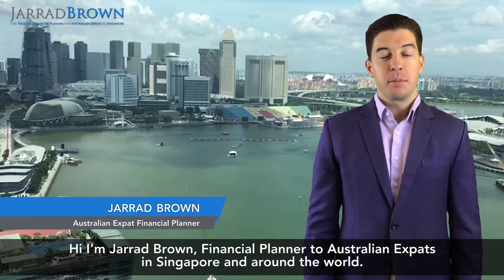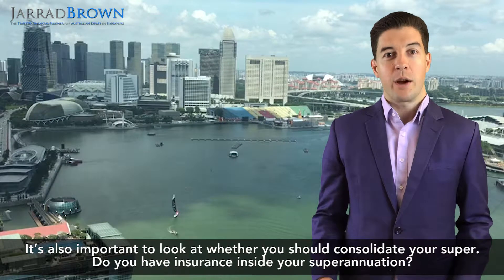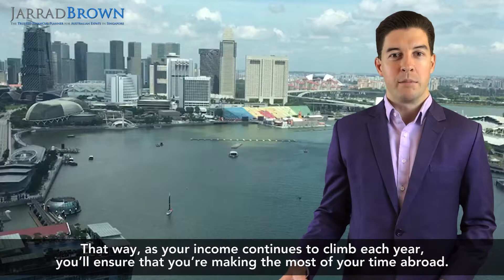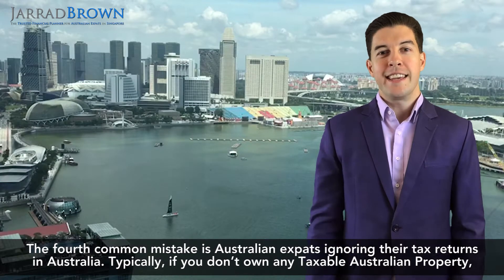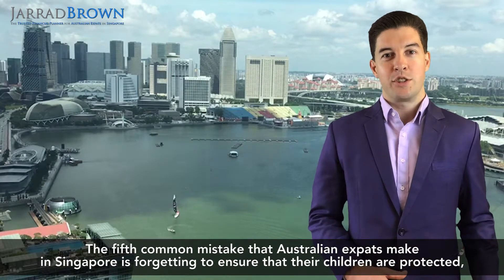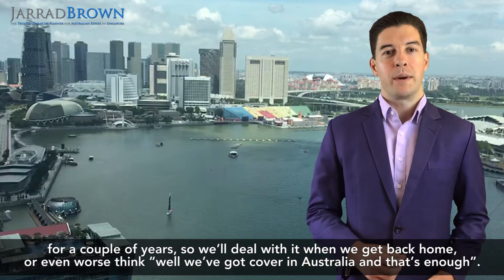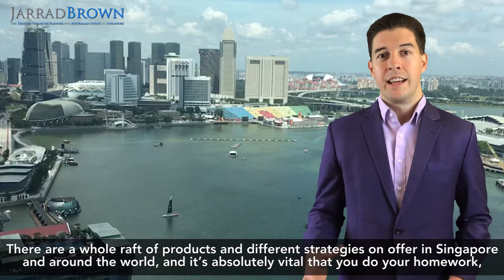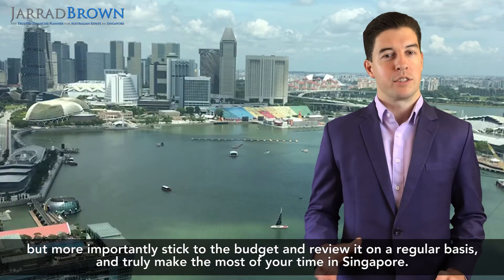What Are The Most Common Money Mistakes Australian Expats Make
What are the most common personal finance mistakes that Australian expats make?

From ignoring their superannuation, failing to protect their children, to ignoring their tax obligations, in this video, Jarrad Brown, the Australian Expat Financial Planner, explores the common financial mistakes which Australian expats make and how to combat them.

0:00 Introduction
0:42 Australian expats ignoring superannuation
1:29 Australians ignoring and putting off retirement planning
2:20 Spending too much on drinking and dining
3:19 Australian expats ignoring tax returns
4:13 Australian expats not protecting their children
4:59 Australian expats ignoring their personal insurance needs
6:03 Australian expats becoming FX experts overnight
5:45 Australians wasting the opportunity of being an expat
7:38 Final remarks

About Jarrad Brown:
Jarrad Brown is an Australian-trained and experienced Fee-Based Financial Planner with Australian Expatriate Group of Global Financial Consultants Pte Ltd providing specialist financial advice and portfolio management services to Australian expatriates in Singapore. Jarrad Brown is an Authorised Representative of Global Financial Consultants Pte Ltd – No: 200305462G | MAS License No: FA100035-3